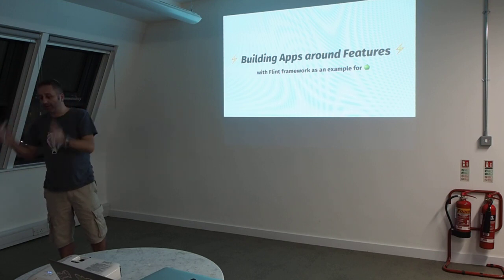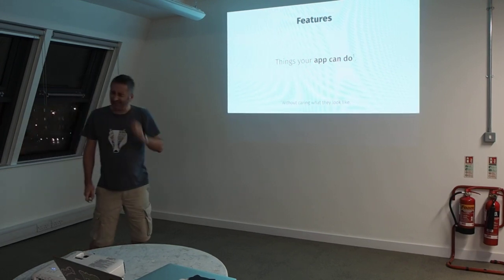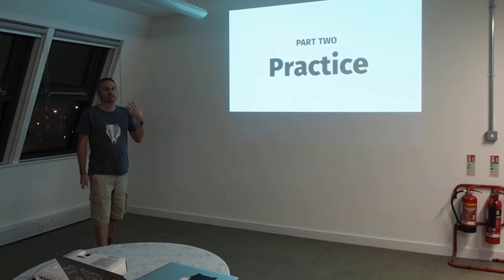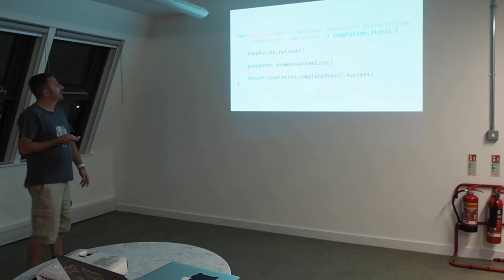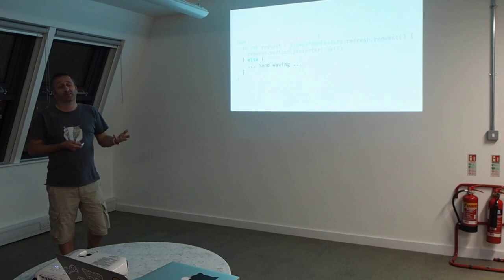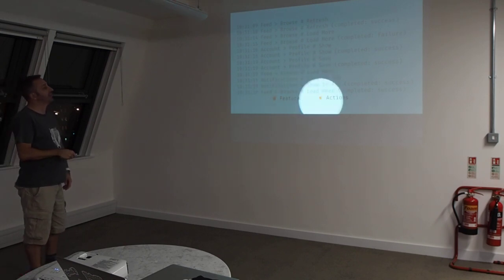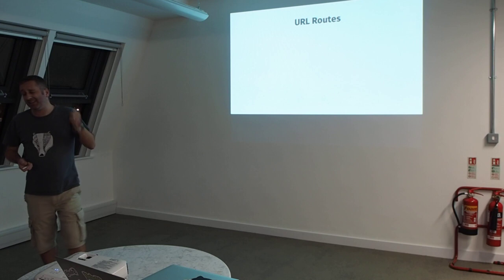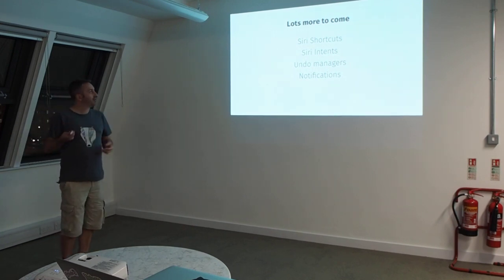Building Apps from Features using Flint framework Marc Palmer